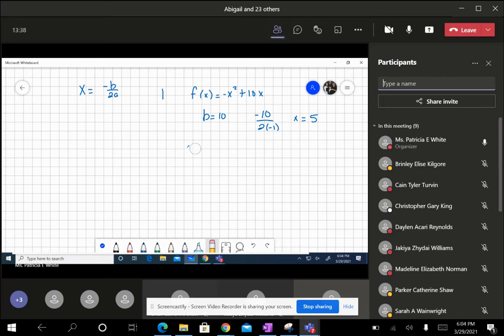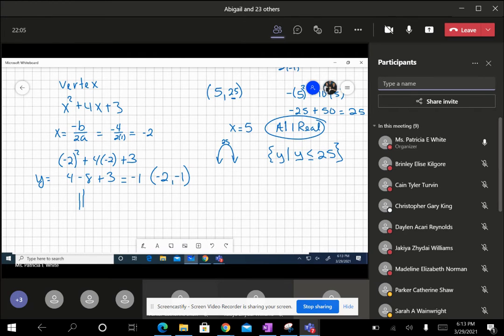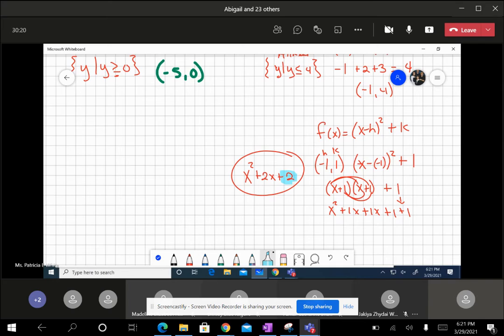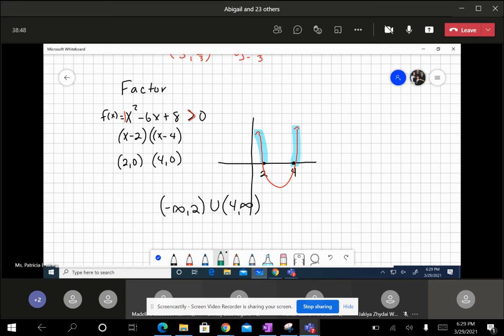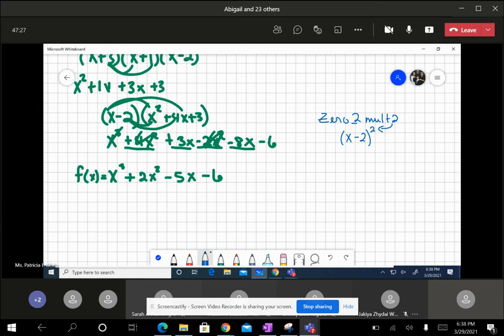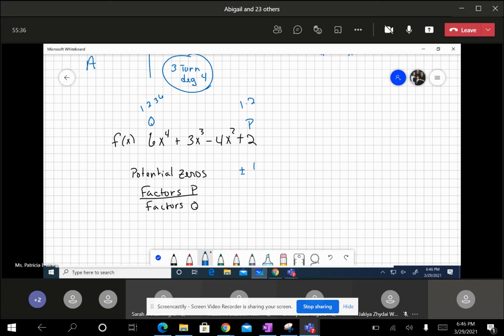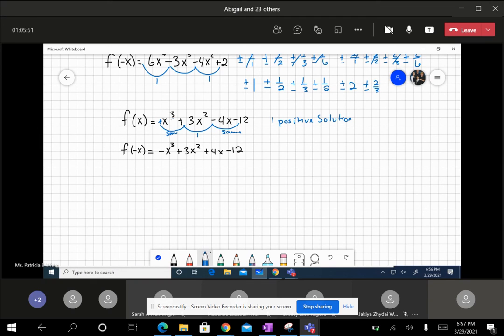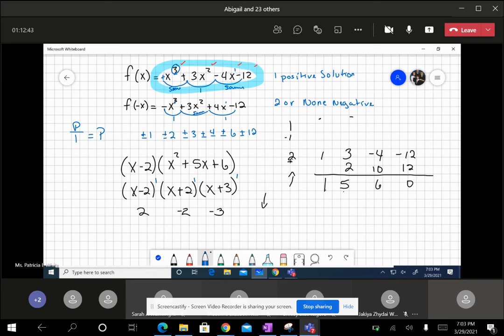March 29 U3 Study Guide